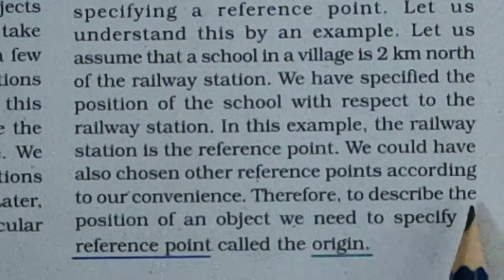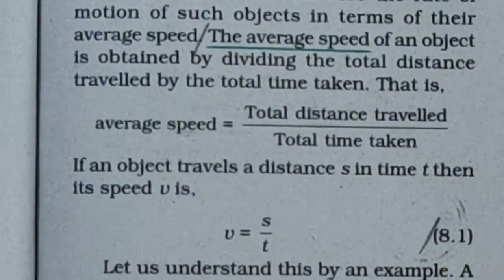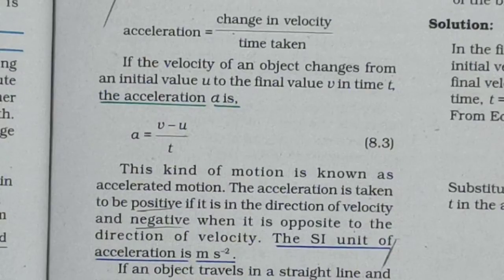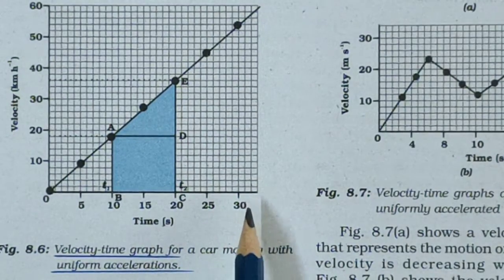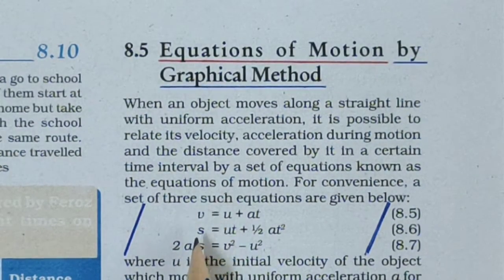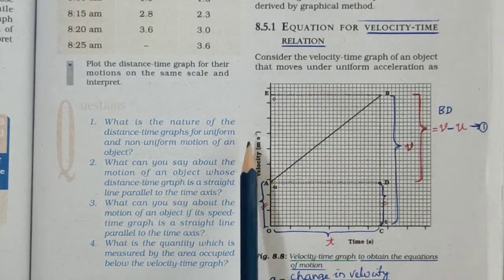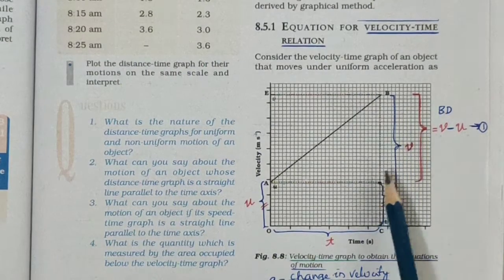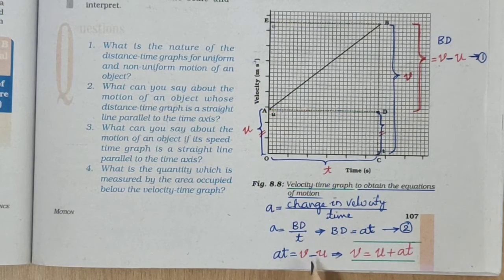Physics Motion 9th Standard ( NCERT ) Science